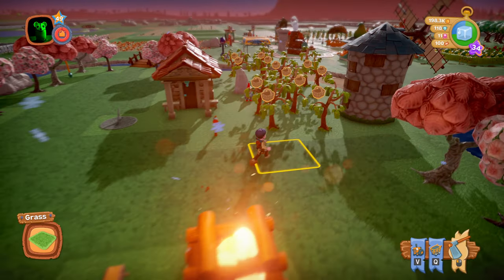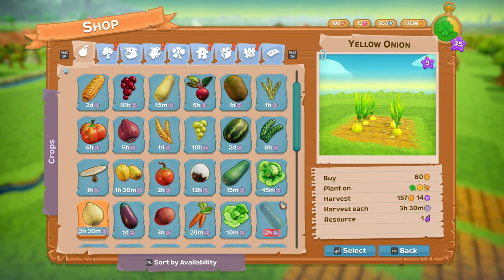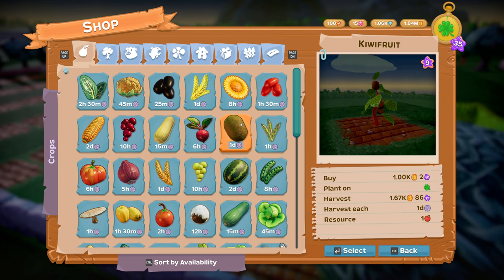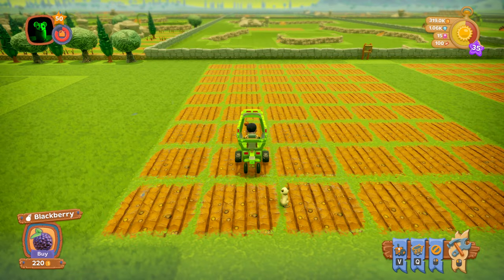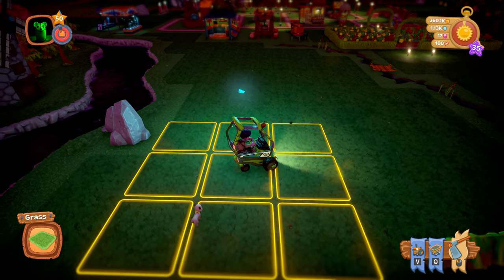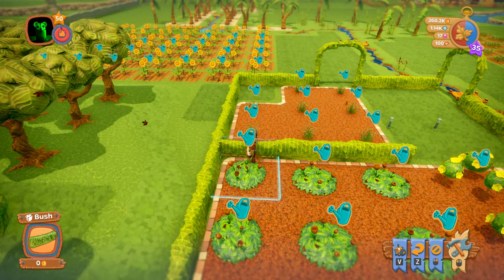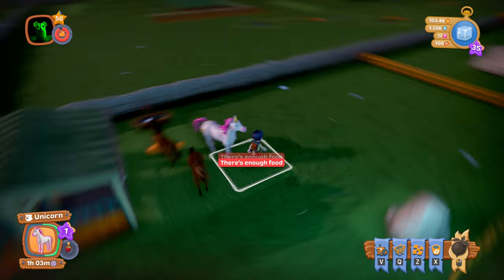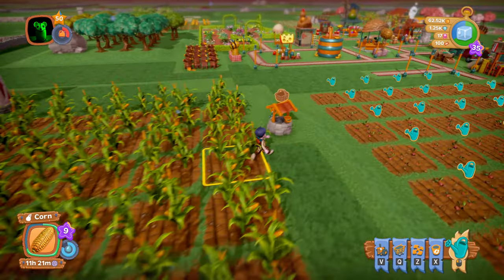Farm Together Gameplay S3:E7